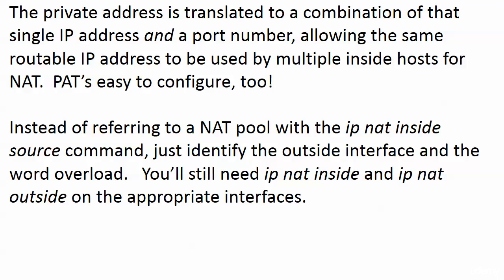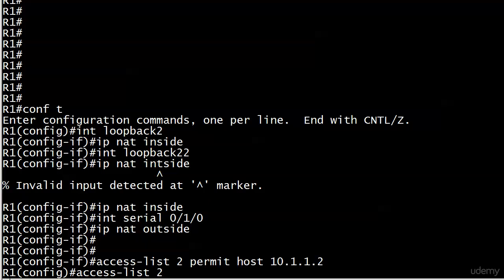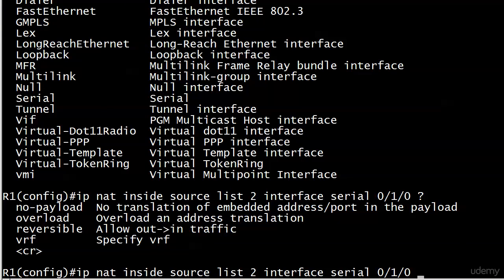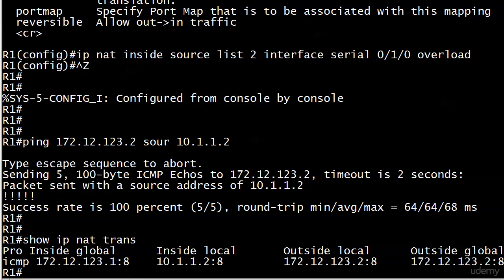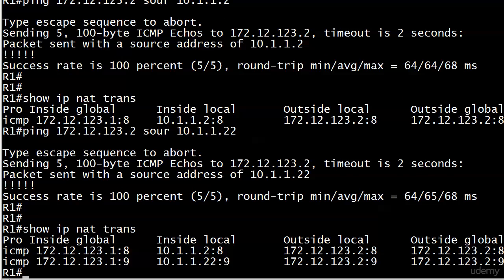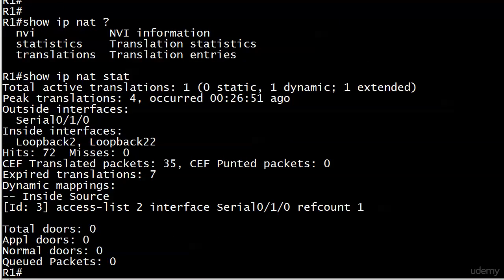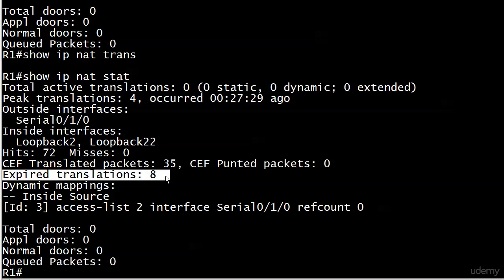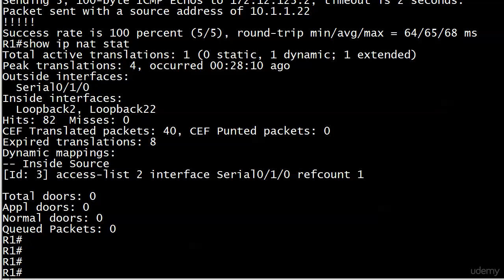100 NAT 4 Port Address Translation Lab